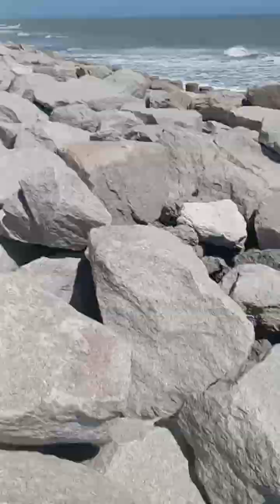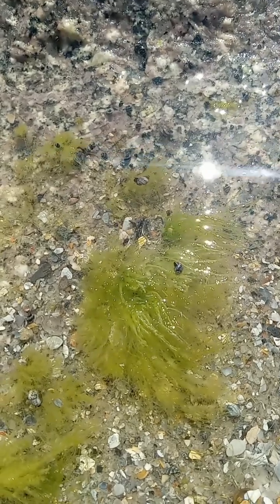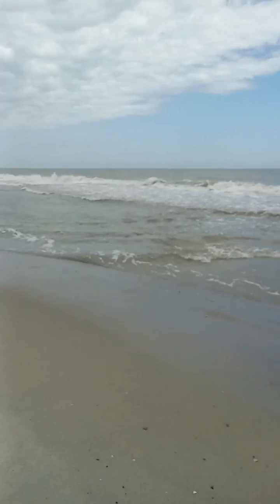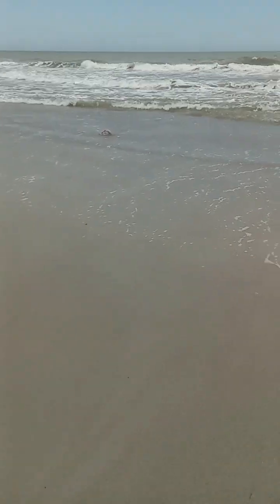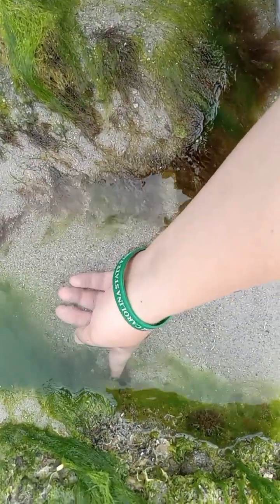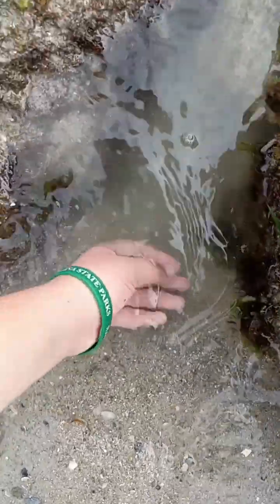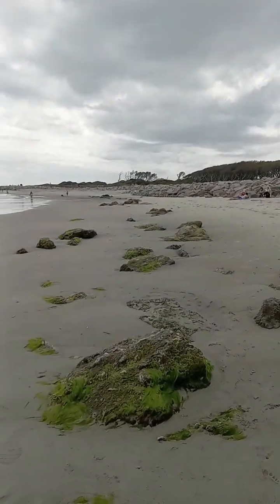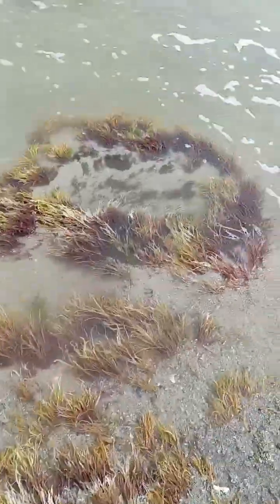*Catching Saltwater Animals* In Tide Pools!